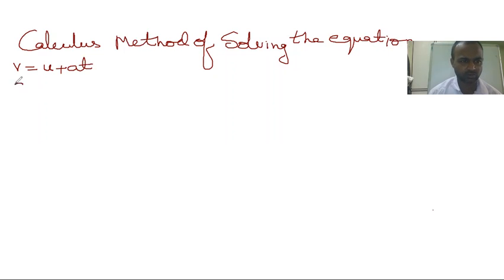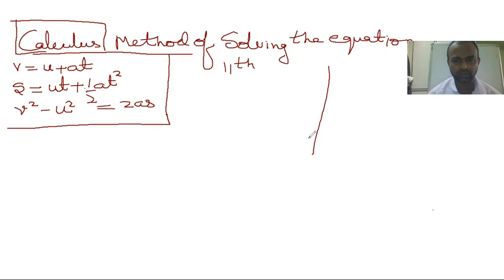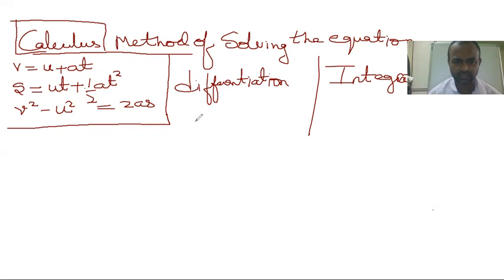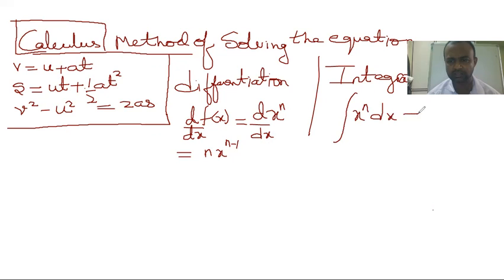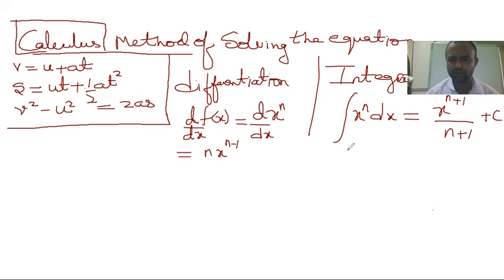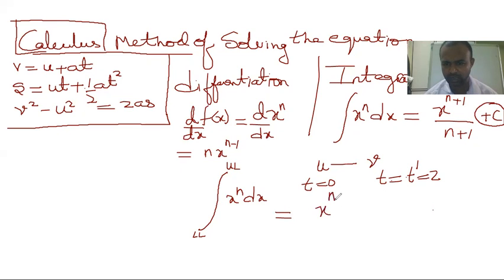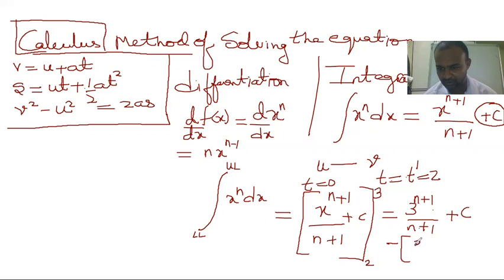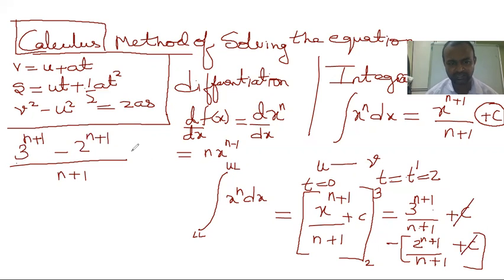INTRODUCTION TO CALCULUS FOR PHYSICS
INTRODUCTION TO CALCULUS FOR DERIVING THE 3 EQUATIONS OF MOTION v=u+at, s=ut+1/2at^2,